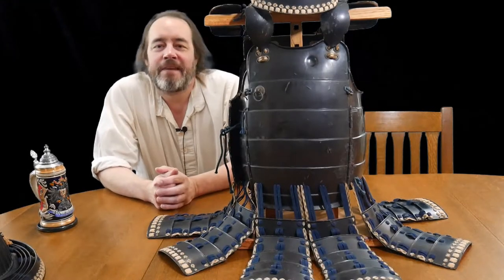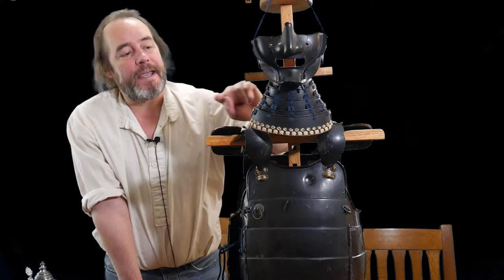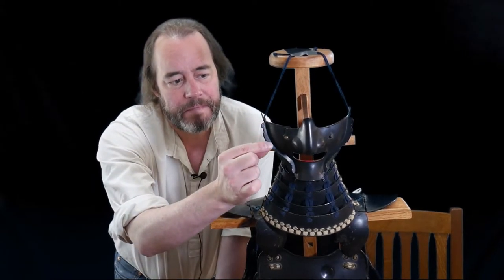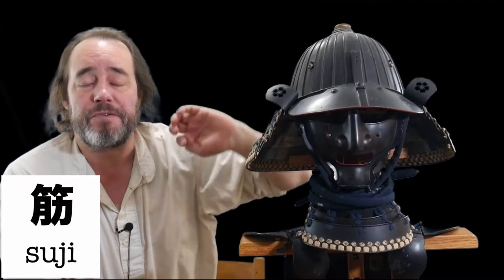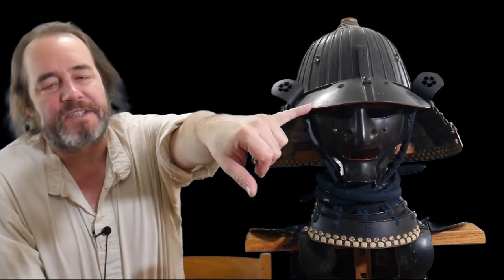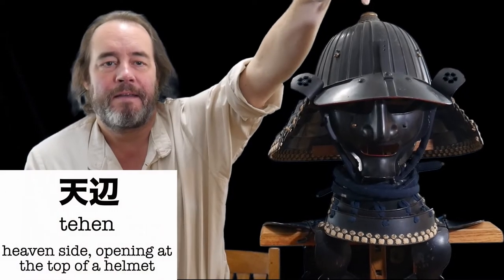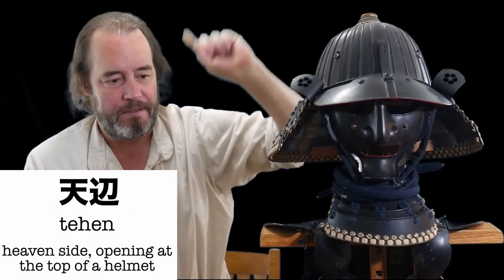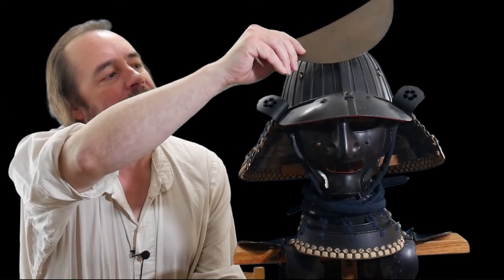Japanese Armor Walkthrough - The Five Section Cuirass (Part 2 of 3)